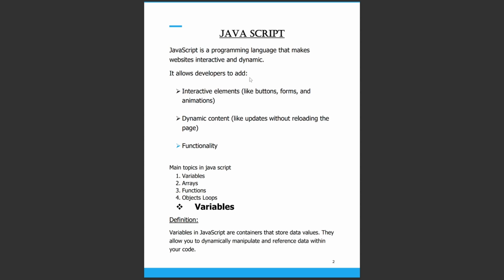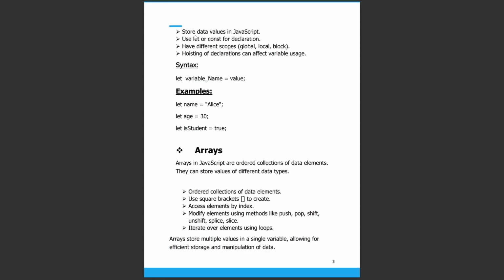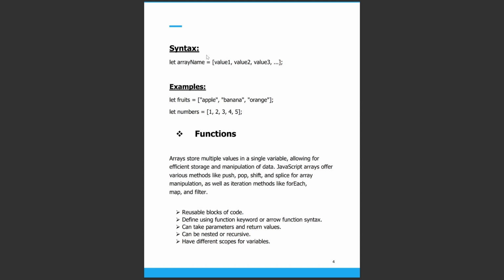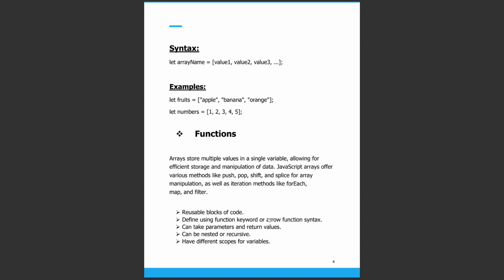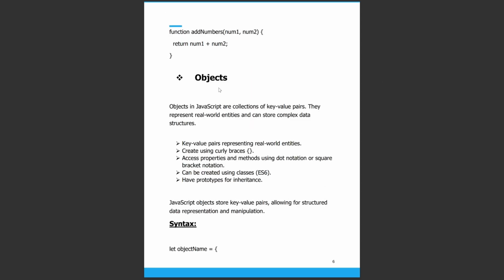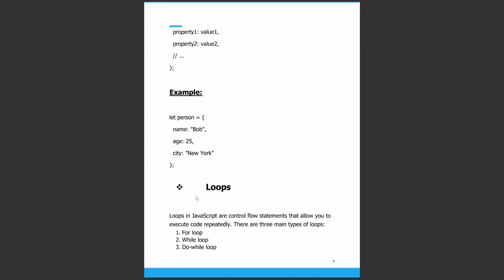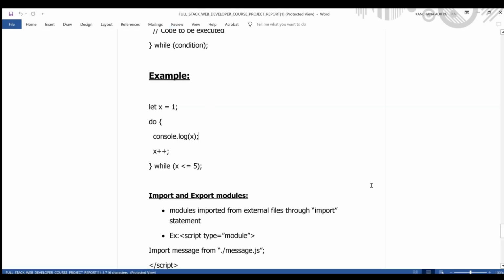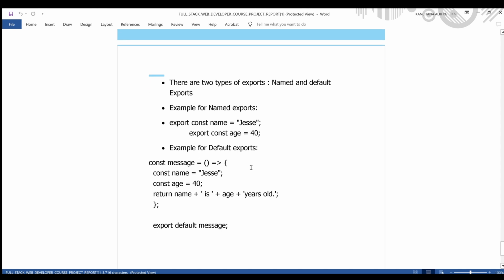EXPLANATION OF JAVA SCRIPT BASICS-2